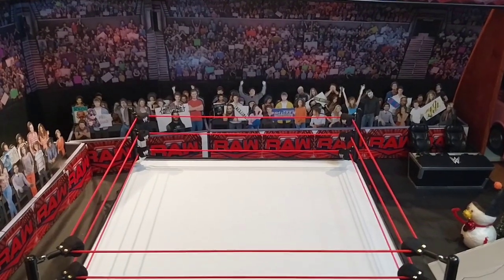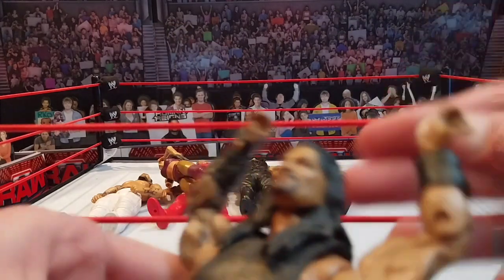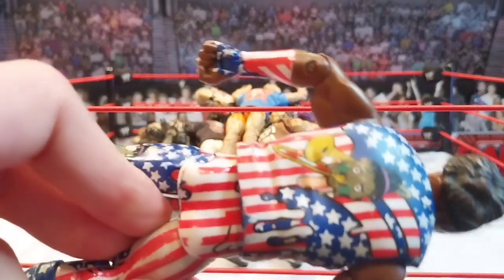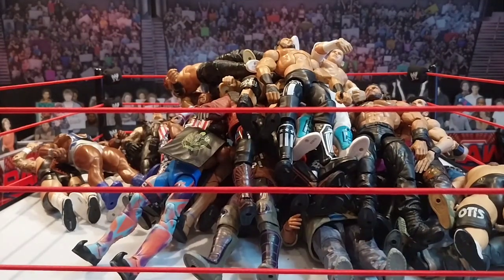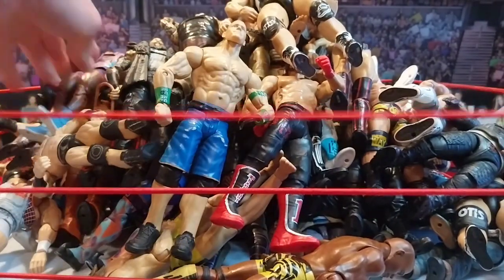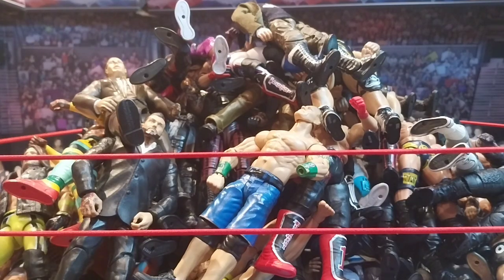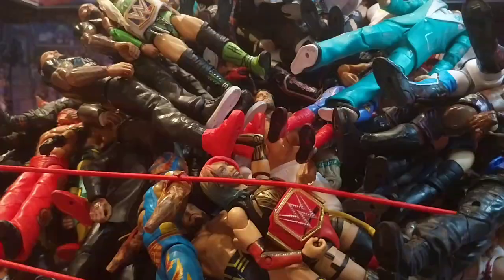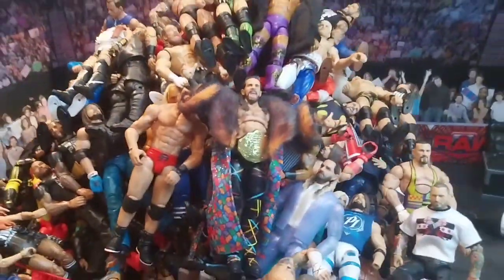HUGE WWE 2023 COLLECTION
HOPE U ENJOYED THE 😉 👍

THANK U EVERYONE FOR AN AMAZING 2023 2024 WILL BE A BIG YEAR FOR MPF 2K COMING SOON LOVE U GUYS HAPPY NEW YEAR 💛✨️🎉